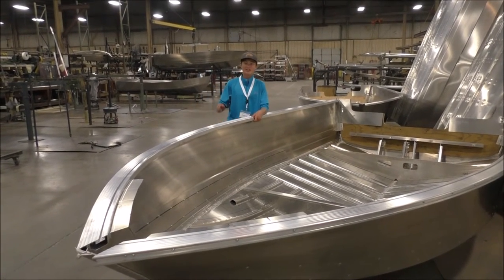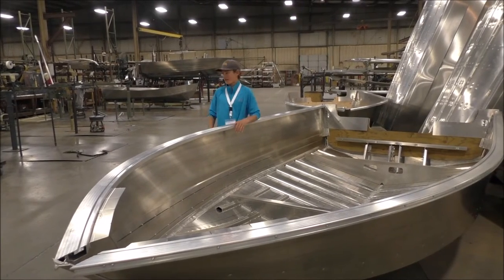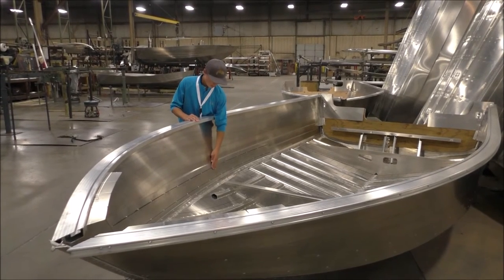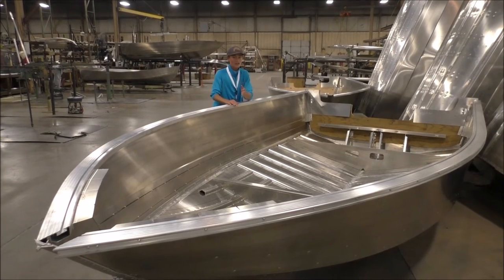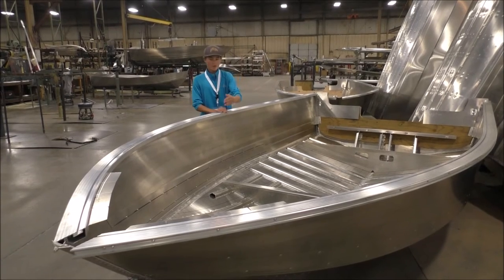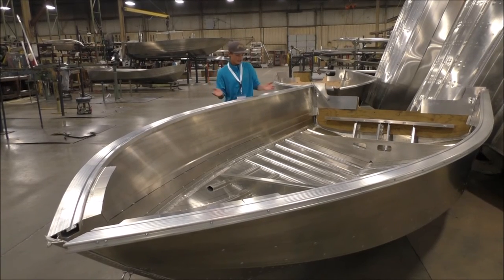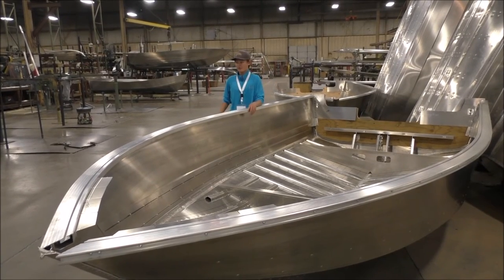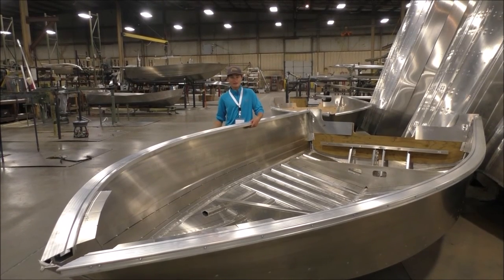MirroCraft Boats Overview